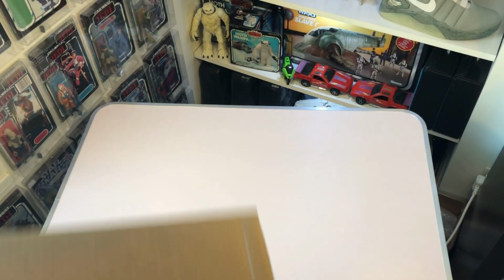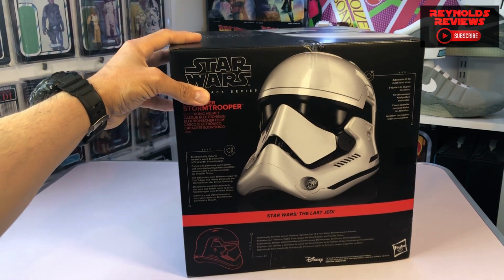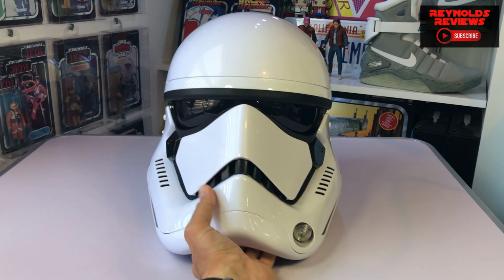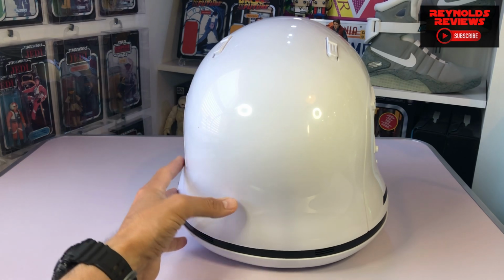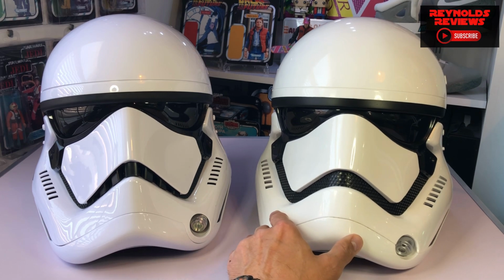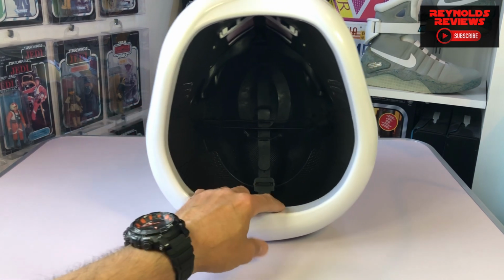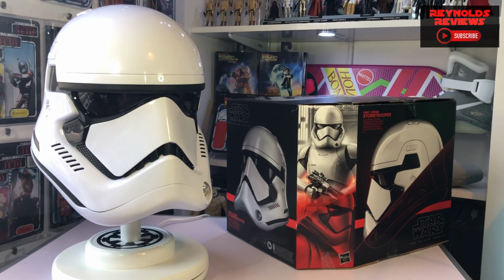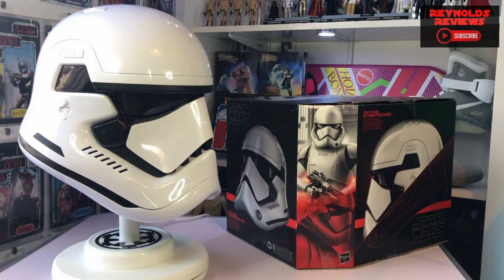Black series First Order Stormtrooper Helmet (Paul’s Collectibles Style)